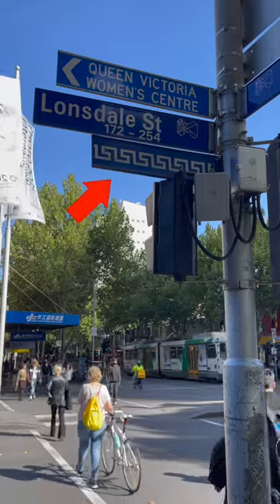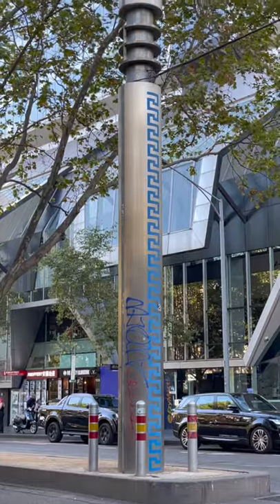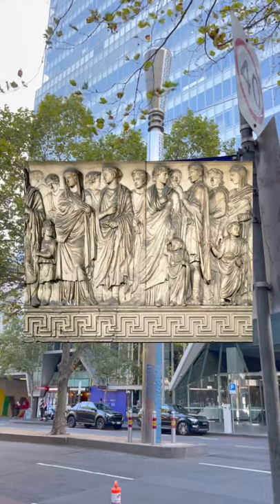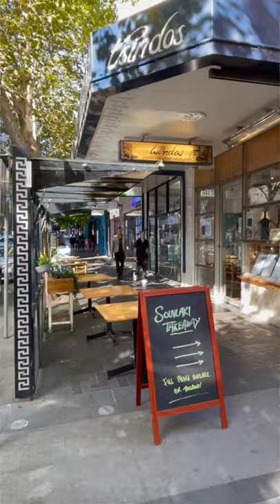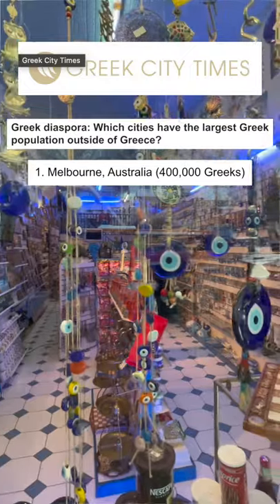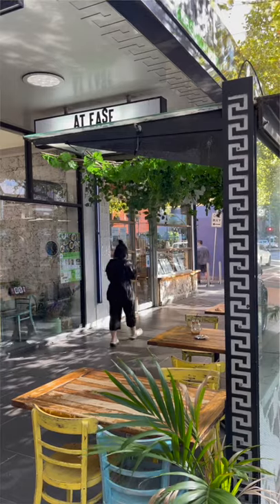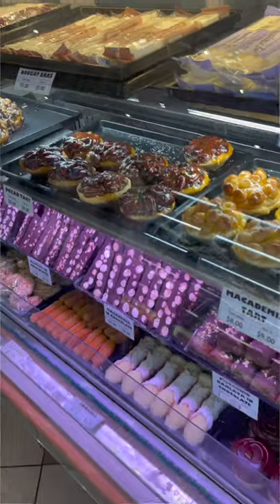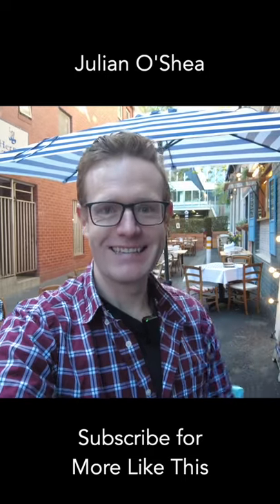What Do These Melbourne Street Signs Mean?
In centre of Melbourne there are a series of street signs with an unusual pattern. What do they mean, and why are they worth following?
Unknown Melbourne is a series on the unusual and untold stories of the city.